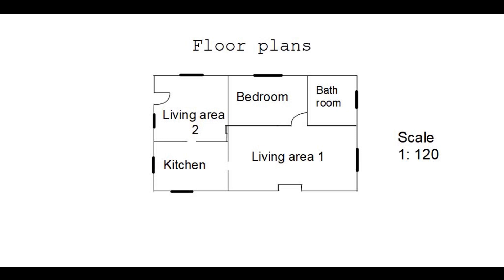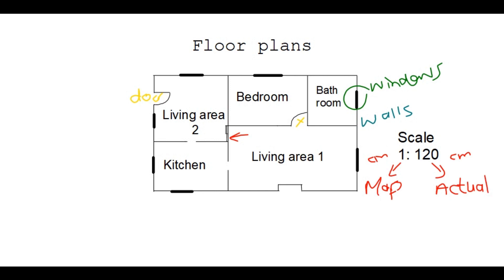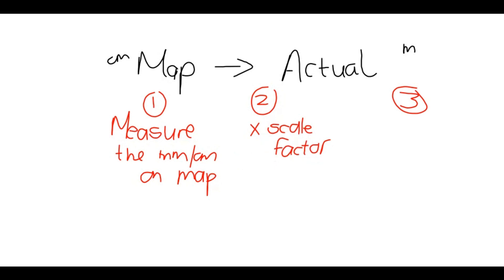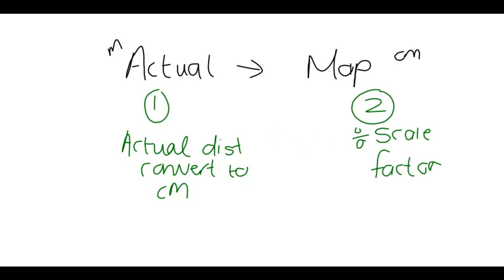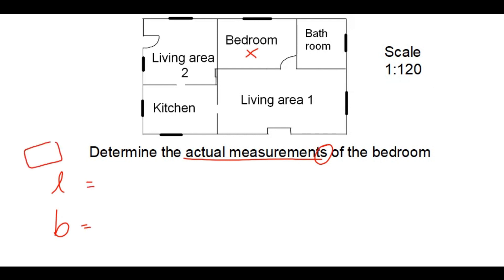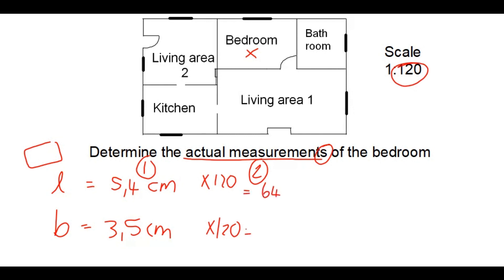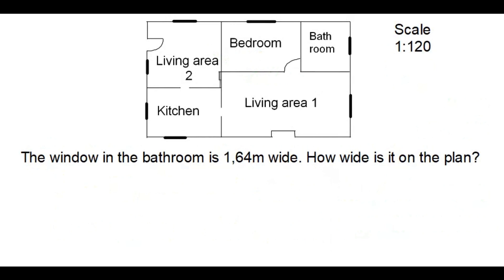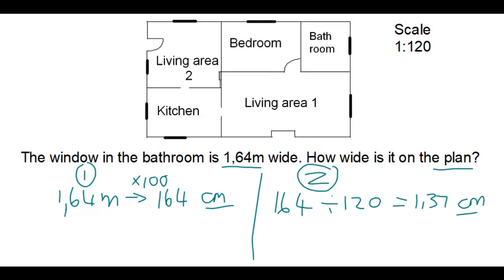Floor plan - actual distance vs distance on map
How to determine the actual distance of a wall or section on a floor plan and vice versa.
We use the numerical scale